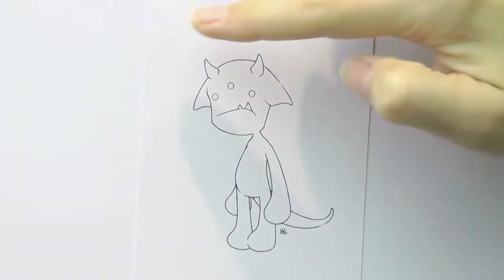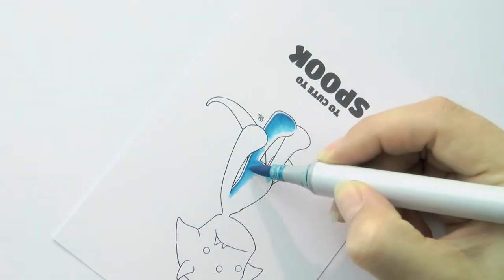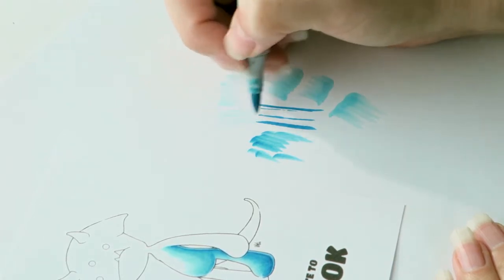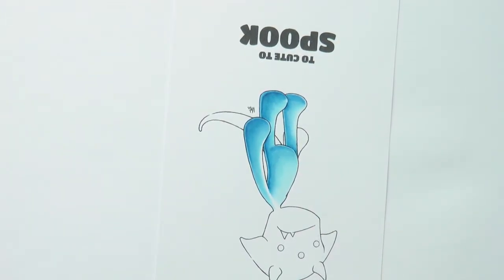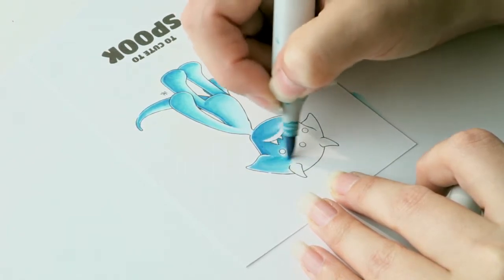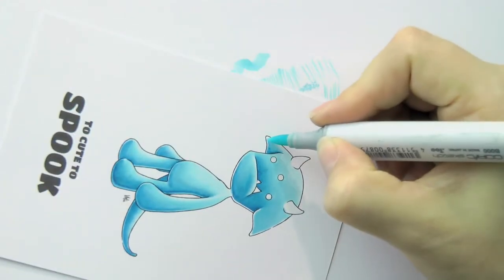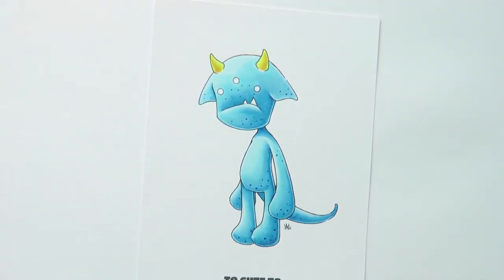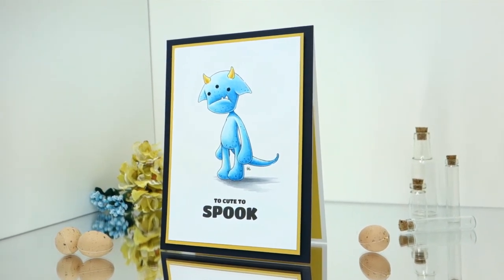Basic Marker Techniques - Copic Colouring with Henry Grumpy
This video shares some basic techniques on colouring with alcohol markers such as tip to tip, smooth blending, flicking technique, lightsource with a rim light and casting a shadow.

The image is a digi stamp called Henry Grumpy available

Please note: I created this video about 3 years ago as part of a bonus collection and am now making it available for everyone.